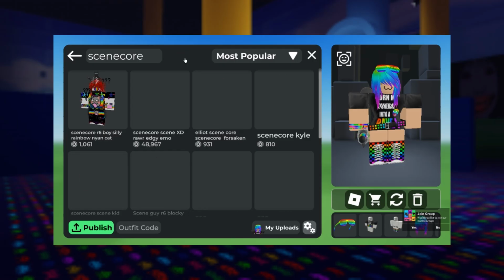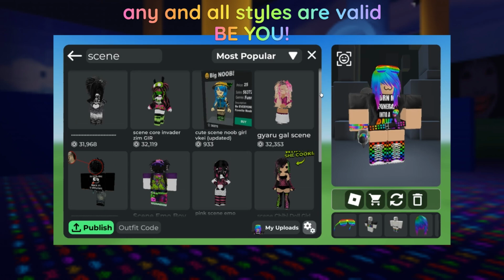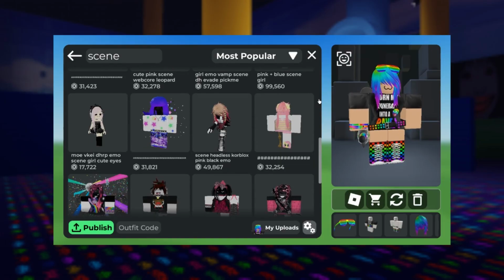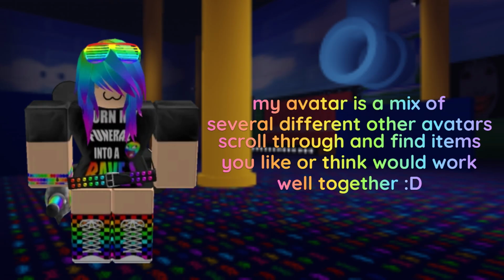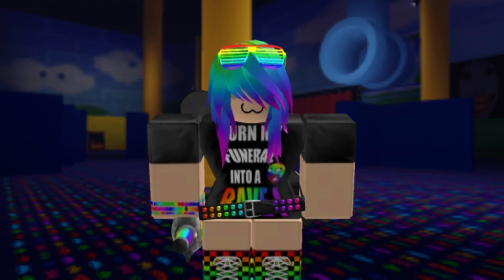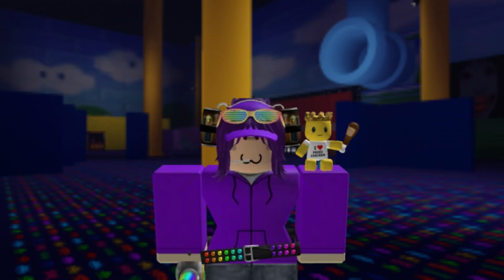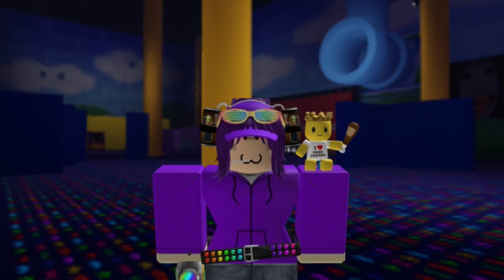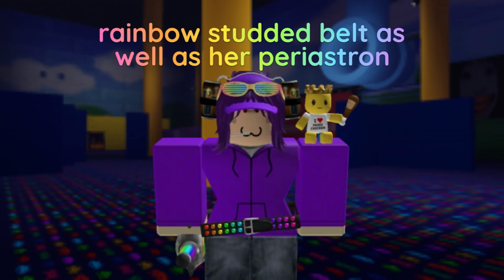How to stylize a roblox avatar/cosplay!